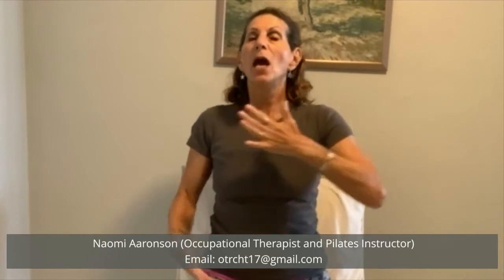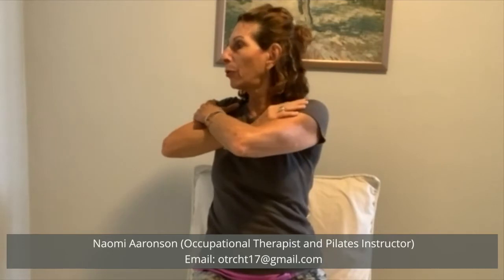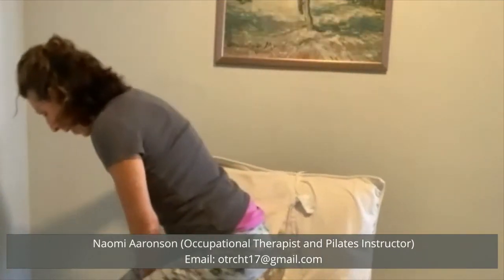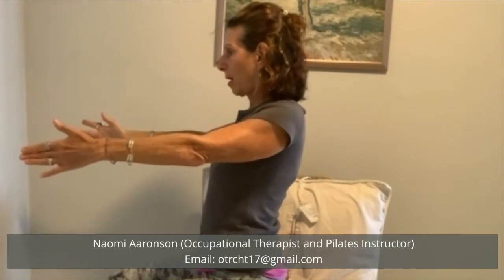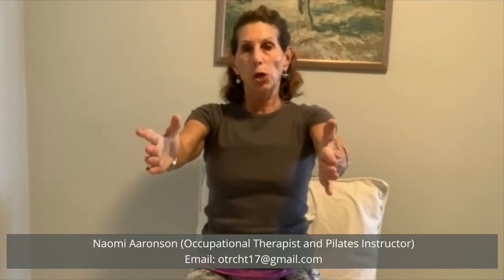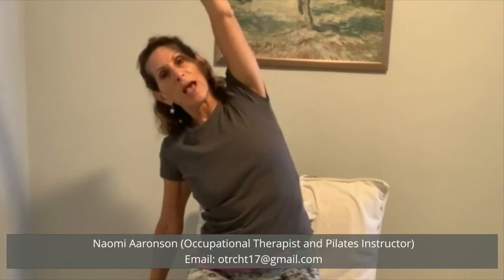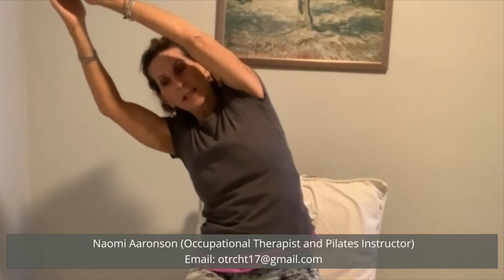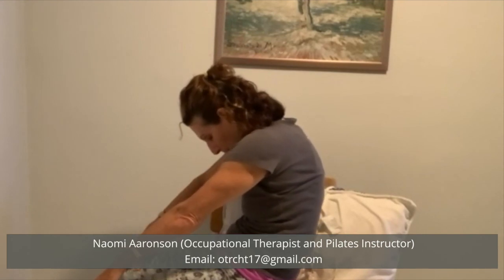Movement for Lymphatic Health Using BAP Method with Naomi Aaronson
Cancer exercise trainer and certified Pilates instructor Naomi Aaronson will lead us through a seated movement class with a focus on lymphatic circulation using her BAP technique.

Movement for Lymphatic Health Using BAP

This gentle seated movement program is based on breathing and muscle contractions that promote lymphatic drainage.Directing lymphatic fluid back towards the heart and ducts regularly and consistently will ensure a well functioning lymphatic system. We will learn how to incorporate the 3 BAP principles:

1. B- Breathing

Emphasis upon diaphragmatic breathing

2. A- Alignment

How the head, shoulders, hips etc. line up

3. P- Posture

How we hold our bodies during work, play etc.

Please join us for this exciting program designed for all to participate.

Please get cleared by your medical doctor to perform physical activity prior to attending this class.

Naomi Aaronson MA, OTR/L, CHT, CET, CPI

(Occupational Therapist, Cancer Exercise Trainer, Pilates Instructor)

Naomi Aaronson MA, OTR/L, CHT, CET, CPI is an Occupational Therapist, Certified Hand Therapist, Cancer Exercise trainer (ACSM) and Pilates instructor. Naomi has been an Occupational Therapist for over twenty years. She has experience in working with pediatric to geriatric populations, and always incorporates her background in fitness. However, her passion has been working with patients with hand injuries which also extended to working with Breast Cancer survivors. Working with this population she believes is her calling and she has developed the Recovercises program for the cancer population. Naomi is co-author of the book “Pilates for Breast Cancer Survivors: A Guide to Recovery, Healing and Wellness.”

I am aware that participation in exercise may result in accident or injury, and assumes the risk connected with the participation in exercise represents that the undersigned suffers from NO physical impairment which would prohibit participation in exercise and has been cleared by their medical team to participate in exercise. Undersigned acknowledges that the exercise instructors and Cancer Rehab and Integrative Medicine CRIM have not and will not render any medical services including medical diagnosis of physical condition. I specifically agree that the parties above shall not be liable for any claim, demand, cause of action of any kind resulting from or related to undersigned’s premises, or participation in any activity within or without the premises of CRIM. I have read the above release and waiver of liability and fully understand its contents.